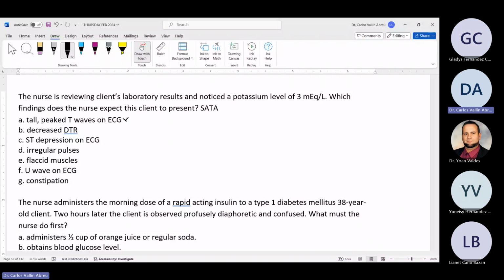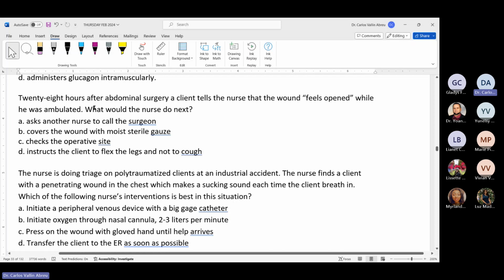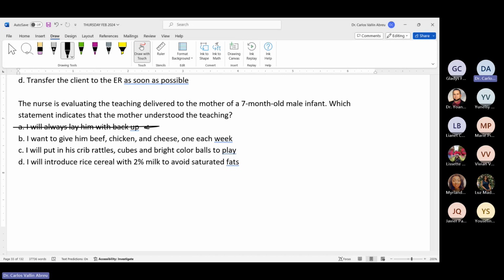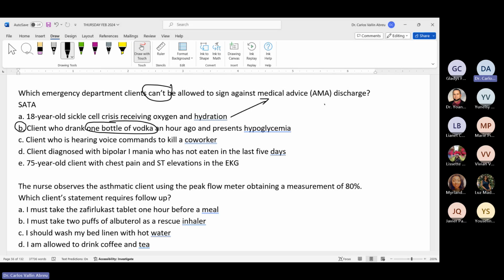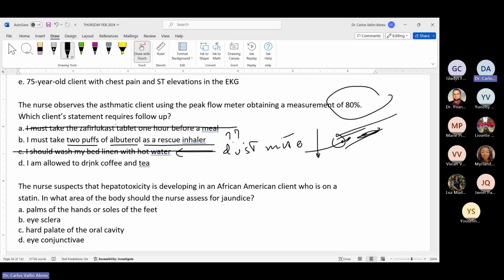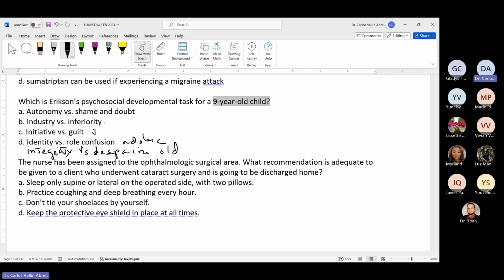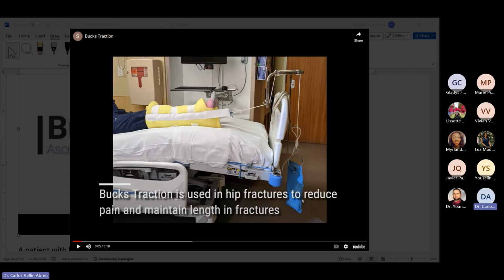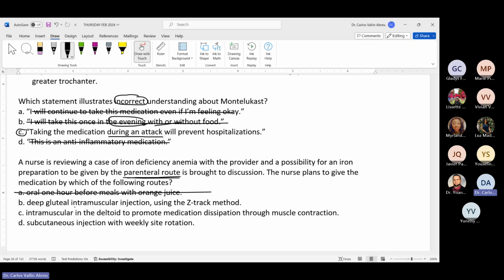MRU NCLEX PREPARATION BOOTCAMP 55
Topic: General Review
Dr. Vallin
Topic: General Review
Date: 4/11/2024
Recorded by: Dr.Yoan Valdes Vigil, Ed.D, Ms.Edu